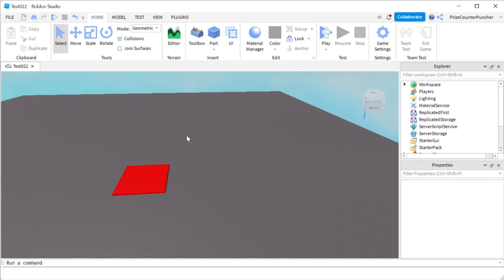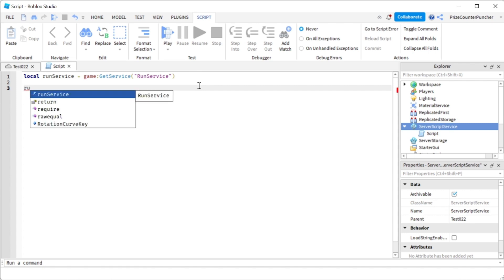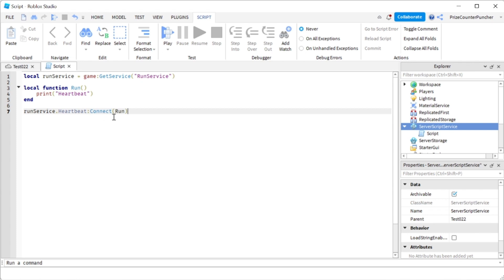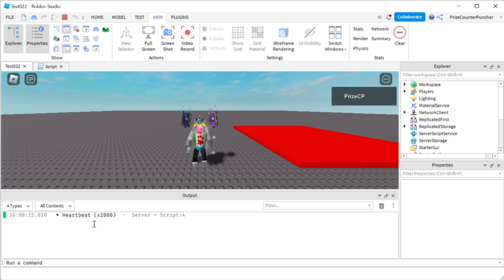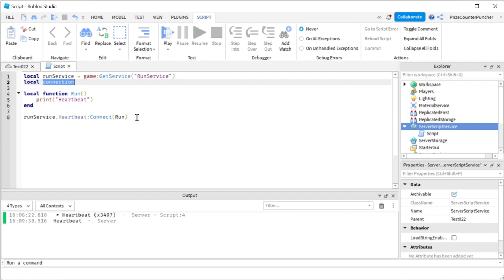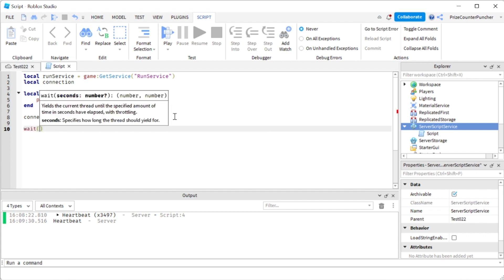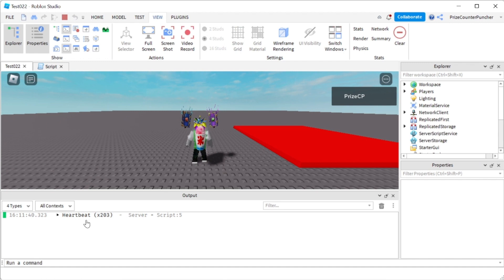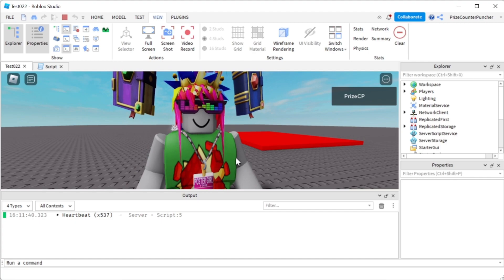How to Terminate a RunService Roblox (Roblox Studio Tutorial Beginners Series) (B044)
In this Roblox scripting scripts tutorial, you will learn how to stop and terminate a run service (RunService) in Roblox.  You will learn how to define a connection.  You will learn how to use the Disconnect() function to terminate a connection.